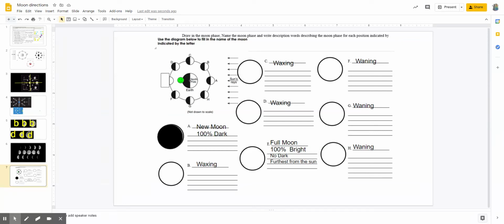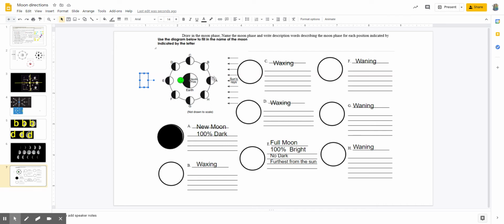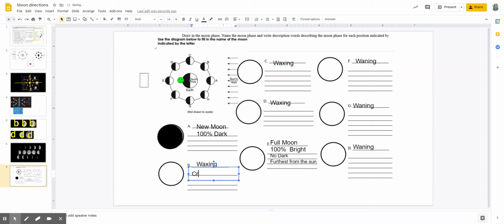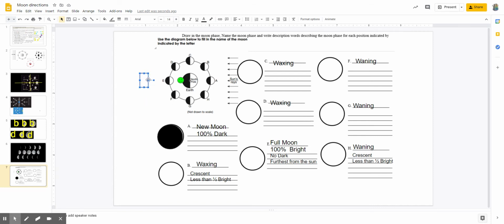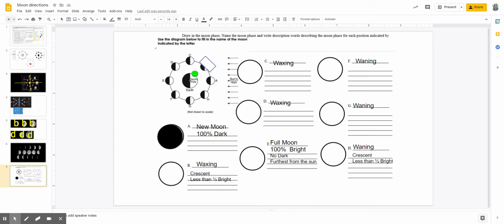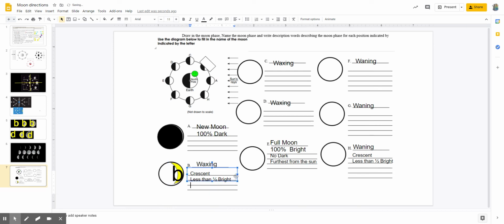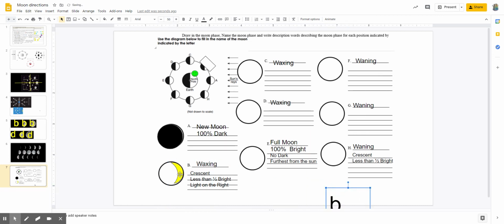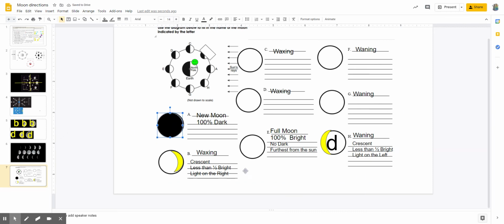Moon directions - How to Draw phases of the moon Step 6